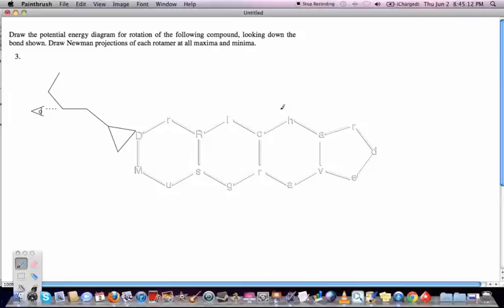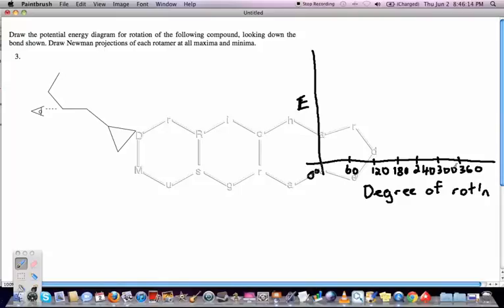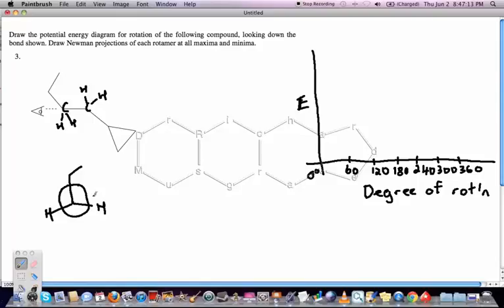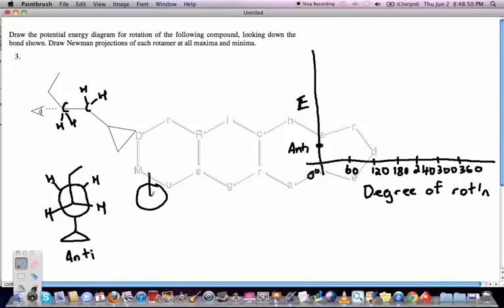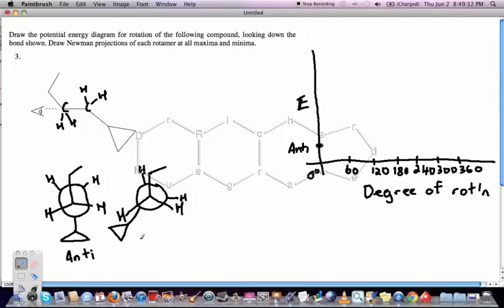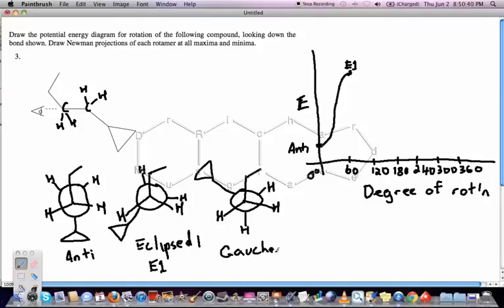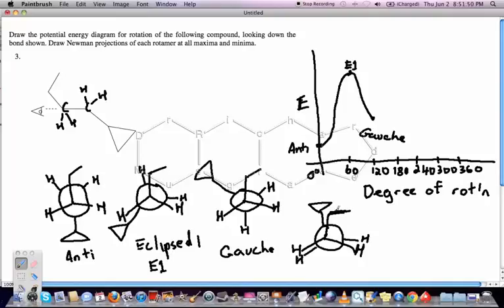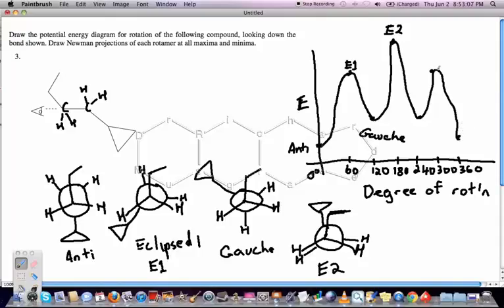Newman Projections Example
This video shows you how to draw Newman projection (s)  and how to draw the associated energy diagram showing energy changes through 360 degrees rotation about a C-C bond.